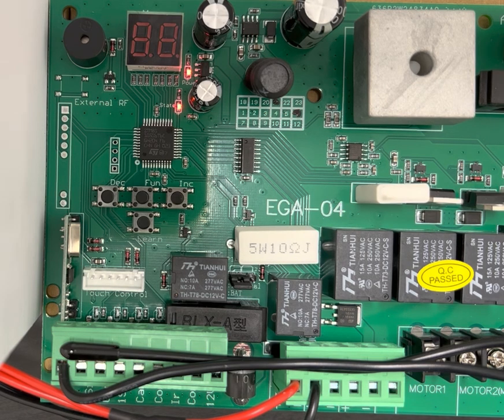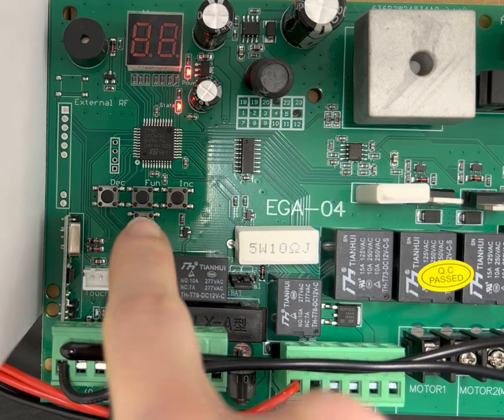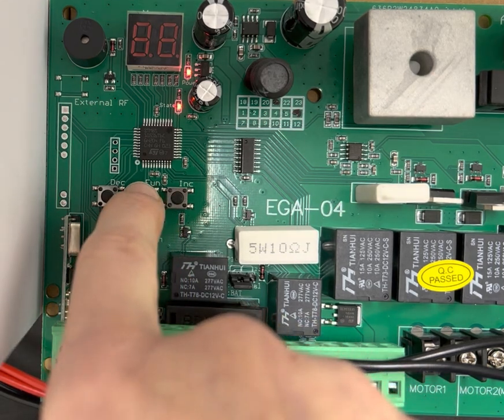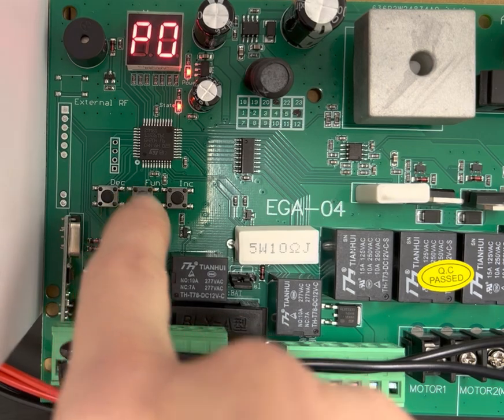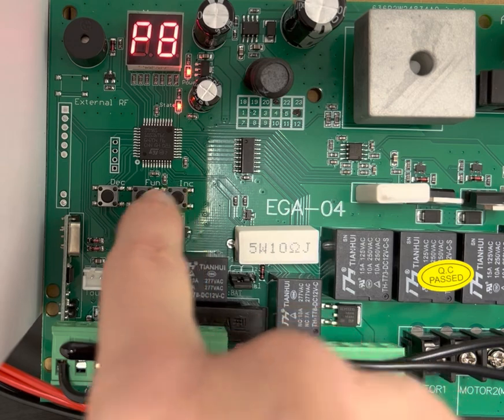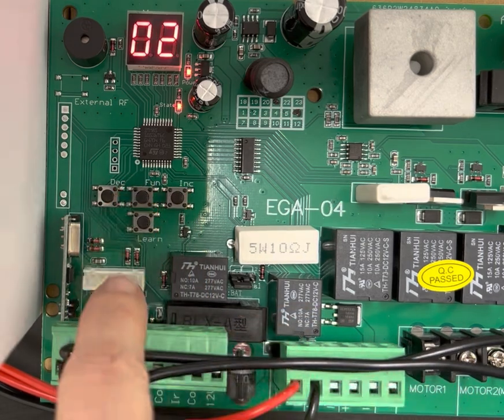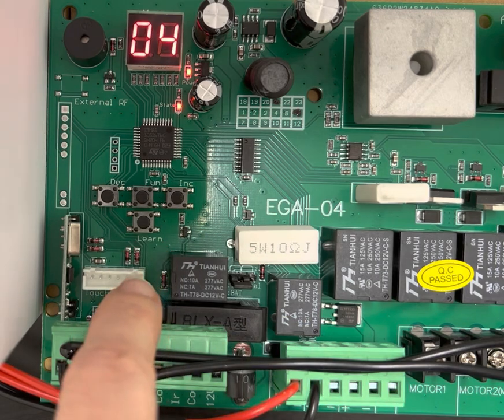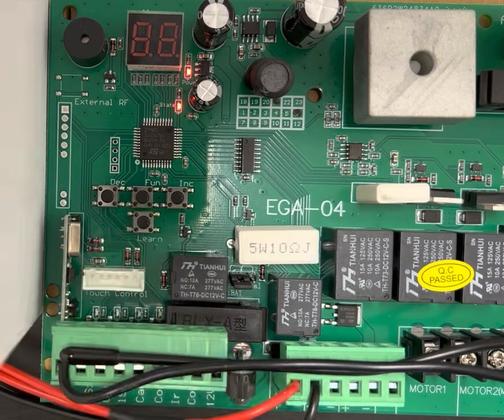E8 EGA Control Board - How to set the double gate delay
This video will explain how and when to set the double gate delay.